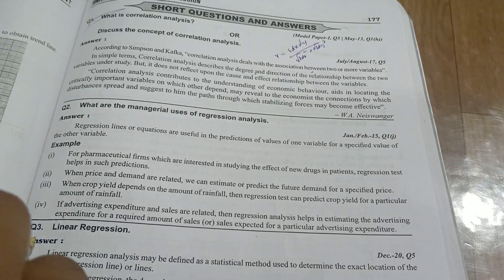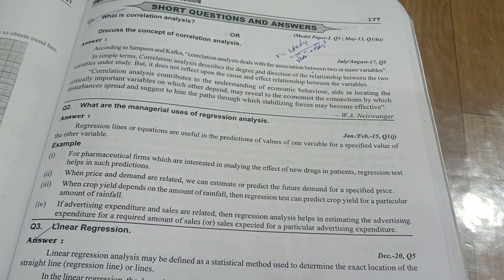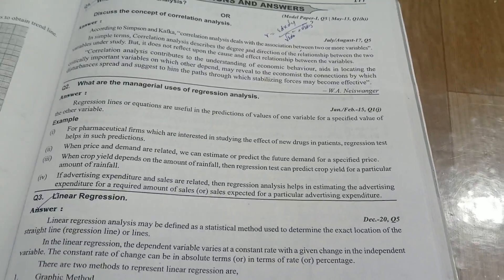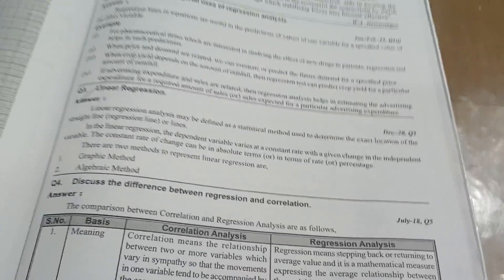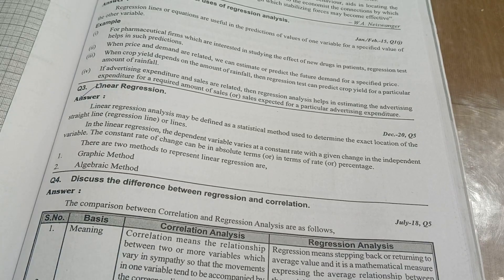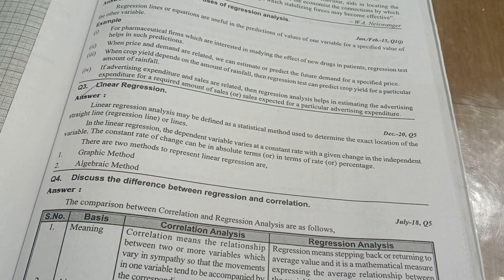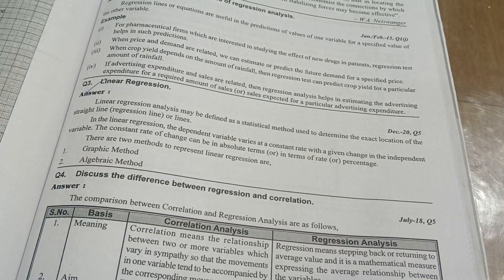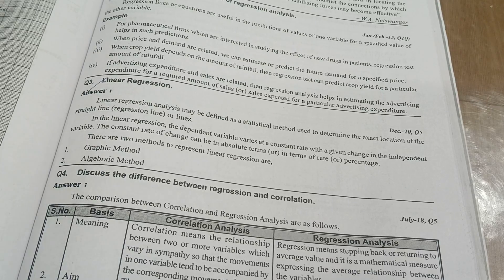SFM || STATISTICS FOR MANAGEMENT || UNIT : 5 EXPLAINATION || MBA SEM-1 || 2 MARKS ‎@shivanipallela